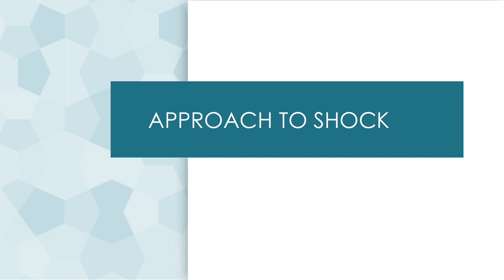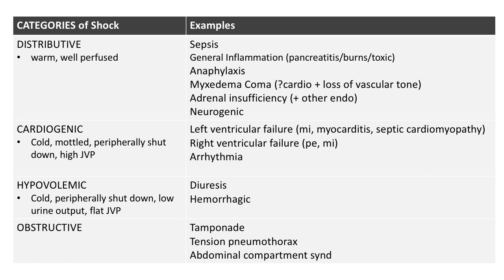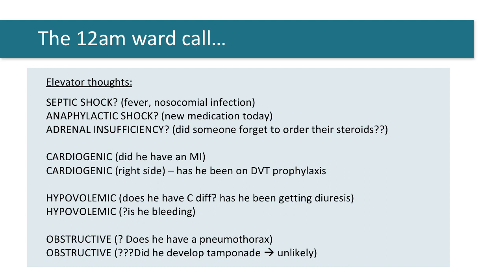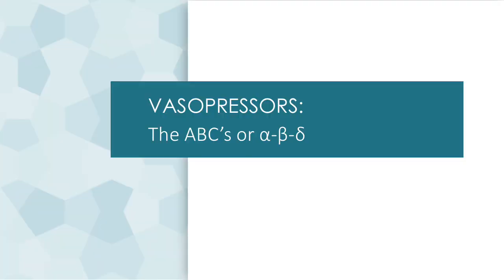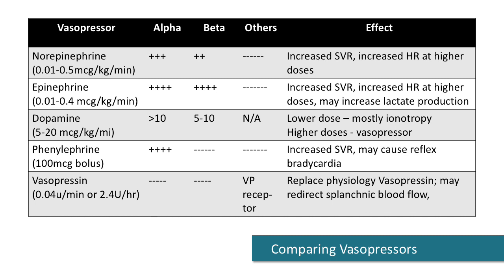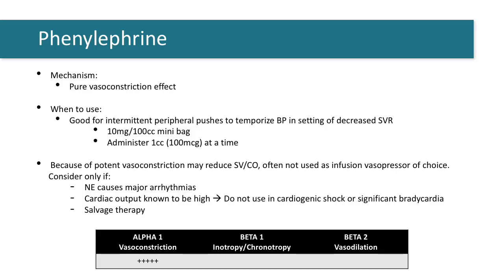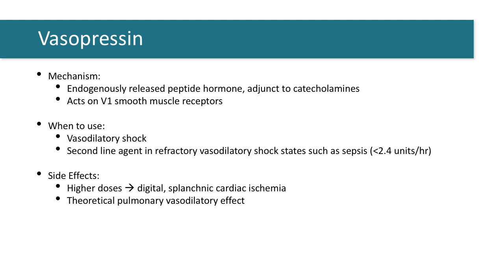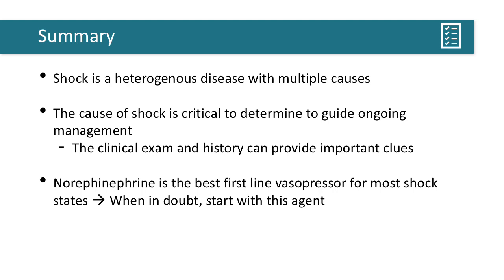Shock and Vasopressors